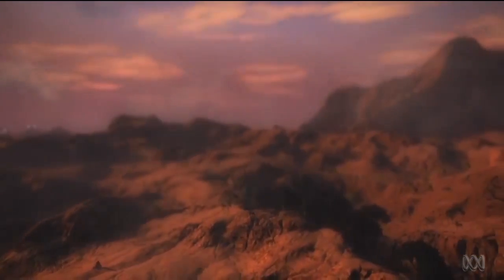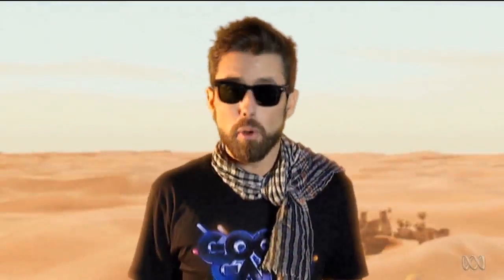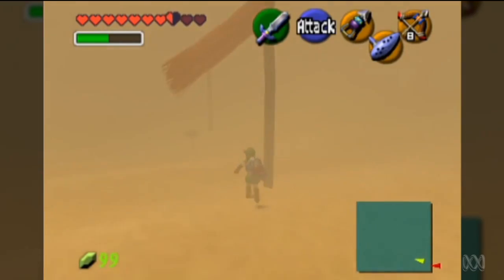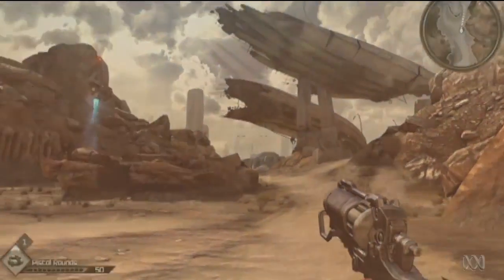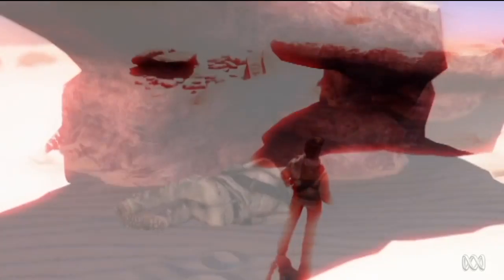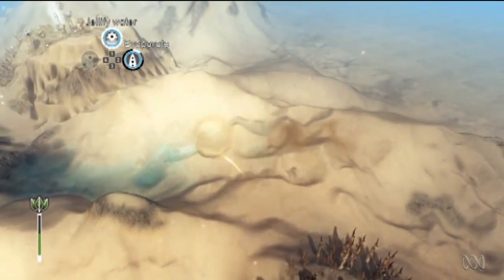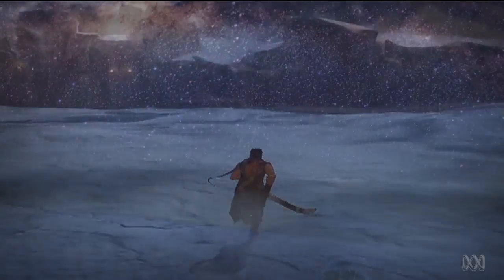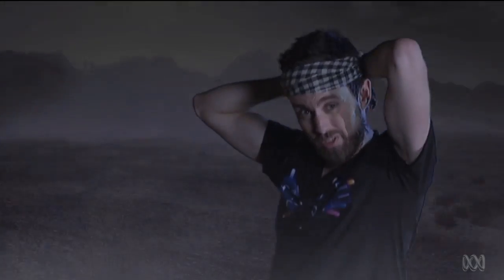Good Game Postcards from The Desert - TX: 01/04/14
No gamer loves desert levels; we may love water levels and forest levels. But there is nothing in the desert and no gamer needs nothing...